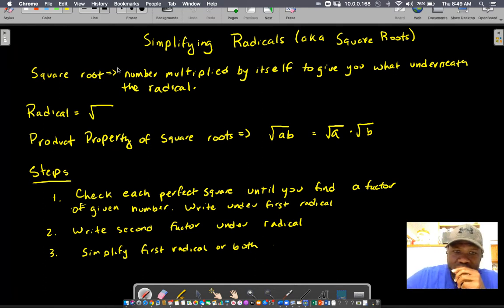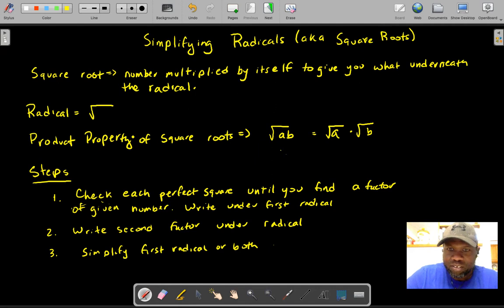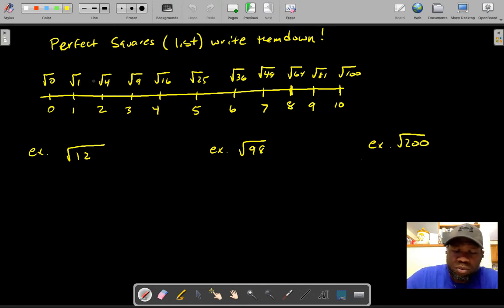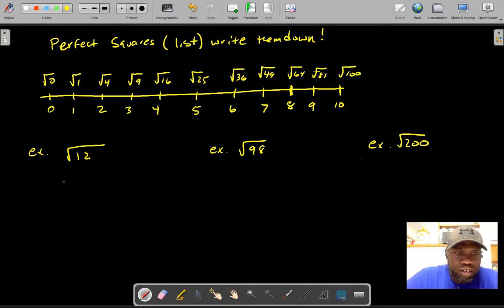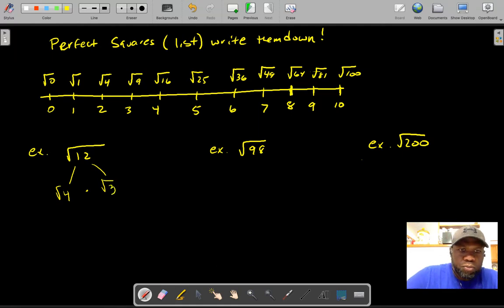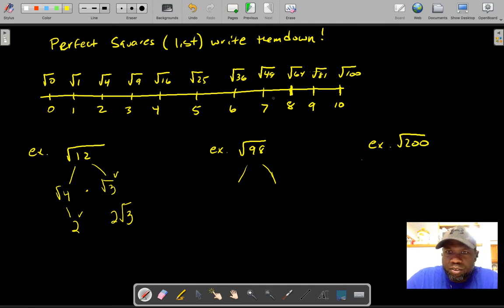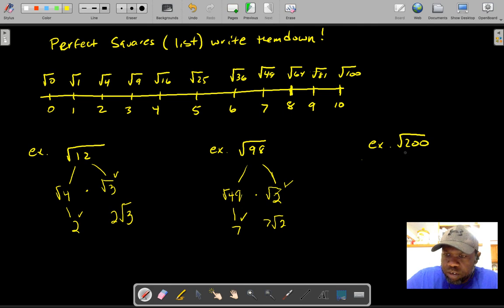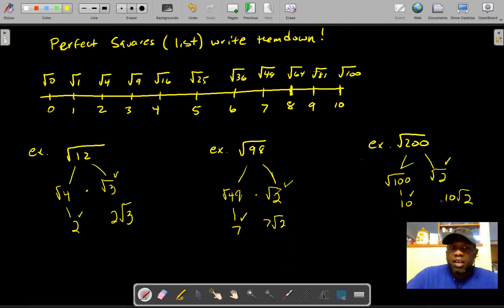Square Root - Preview Video Lesson